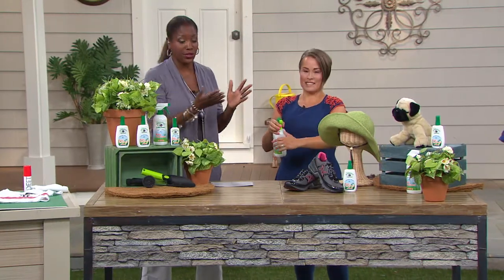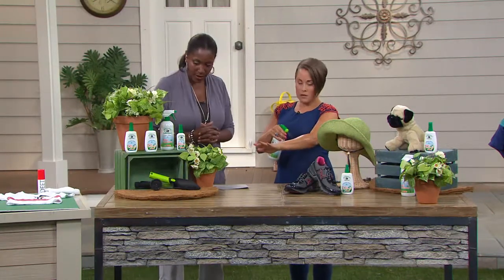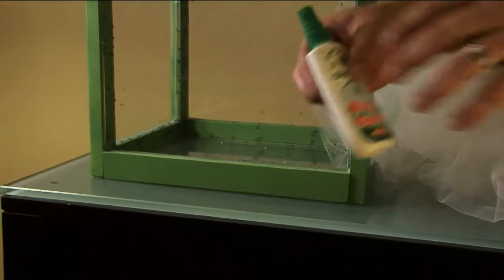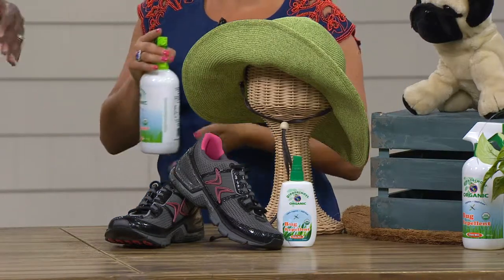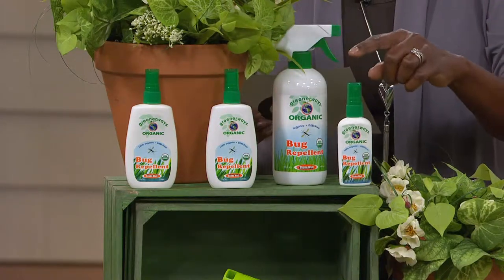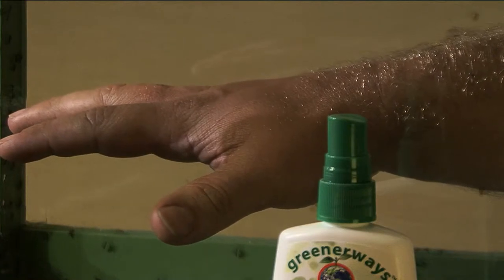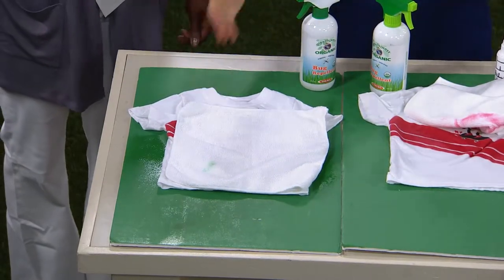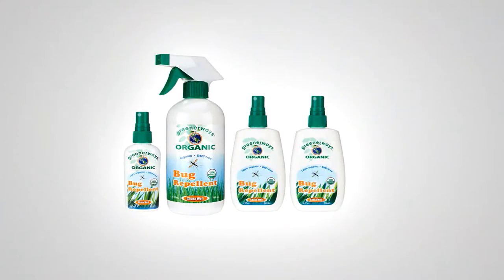Greenerways 4-pc. Organic Citronella Bug Repellant Assortment with Jayne Brown